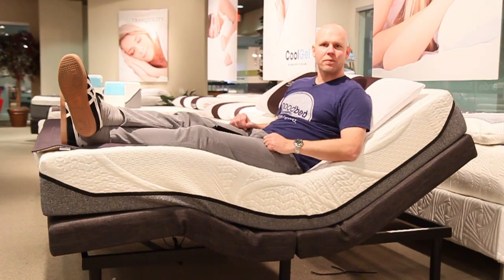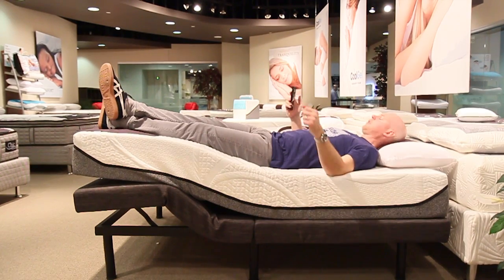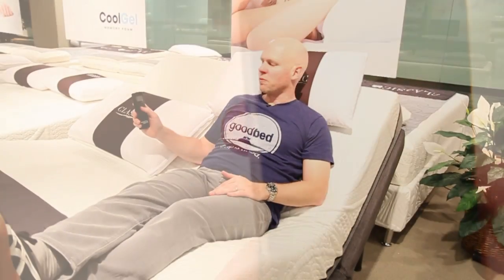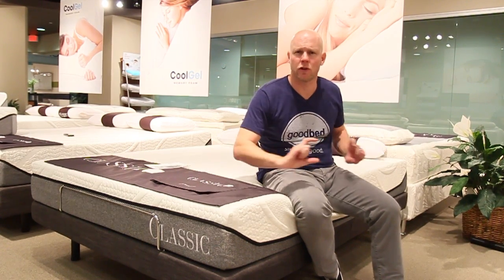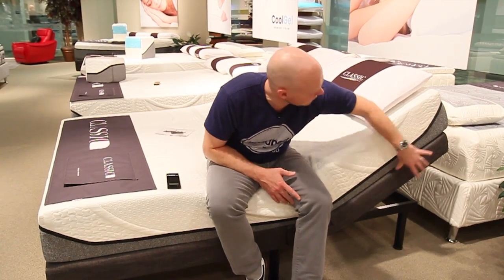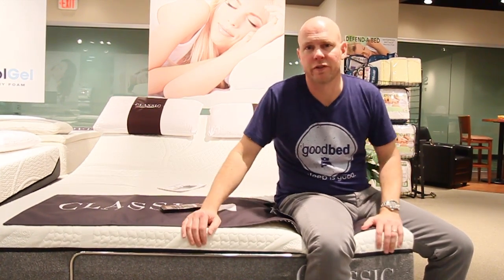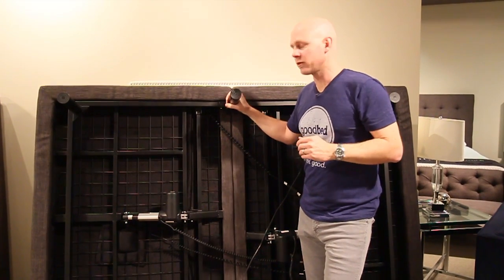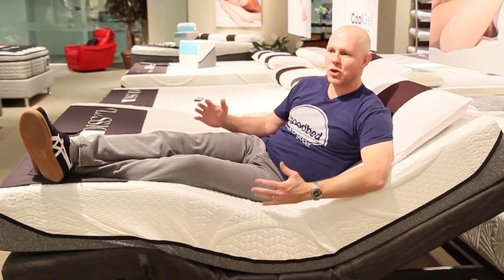Classic Brands Adjustable Bed EXPLAINED by GoodBed.com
NOTE: Classic Brands has gone out of business since the time of this video.

This was GoodBed's simple explanation of the features and assembly of the Adjustable Comfort adjustable bed base from Classic Brands...

We created this overview because more and more consumers on GoodBed.com are asking us about adjustable beds, and this is one of the top-rated power foundations on Amazon.

Also see our written page on the Classic Brands base, which includes photos and a discussion of features

Time    Chapter
  0:00   Introduction
  0:48   Elevation Features
  4:06   Massage Features
  6:08   USB Ports
  6:35   Mattress Compatibility
  9:23   Headboard Compatibility
10:28   Sizes
11:43   Weight Limit
12:28   Retainer Bar
13:42   Assembly
16:36   Adjustable Leg Heights
17:45   Massage Motors
18:23   Price
18:43   Final Thoughts

To see unbiased ratings and reviews from owners of Classic Brands *mattresses*,

Note: This video is not a review. It is simply intended to provide an independent overview of this product.